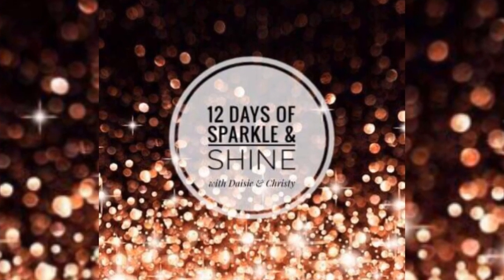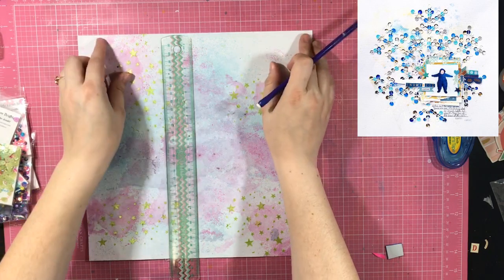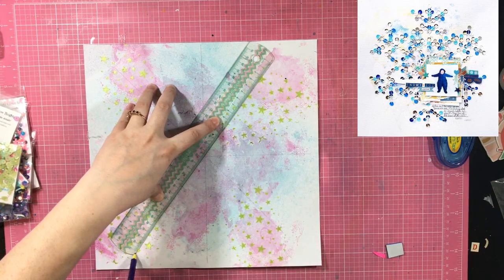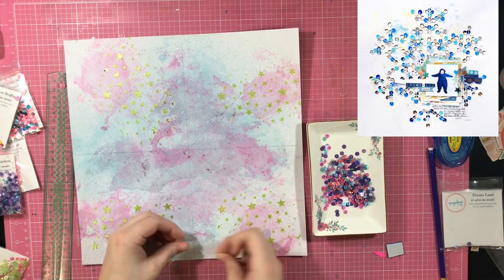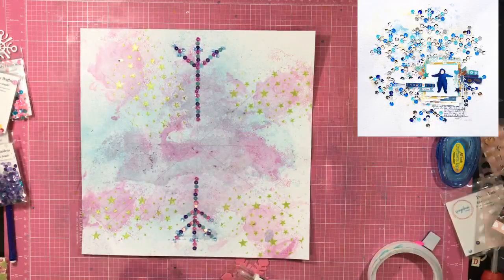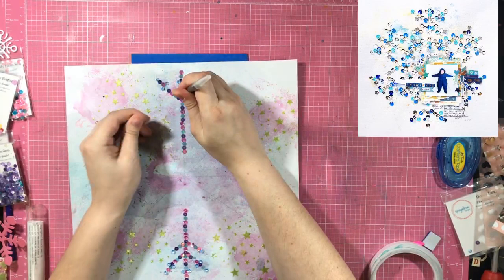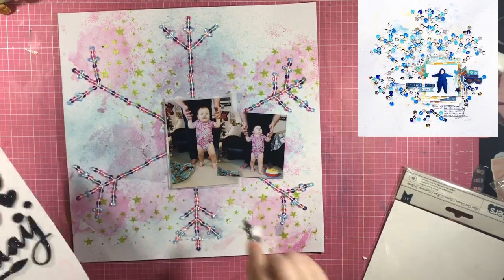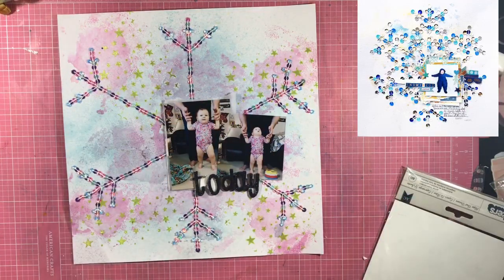12 Days Of Sparkle & Shine (001)//Sequins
Leave a comment on all 24 of our videos and you’ll get a chance to win one if two really fun prizes!!!